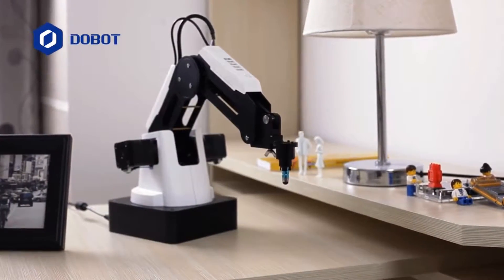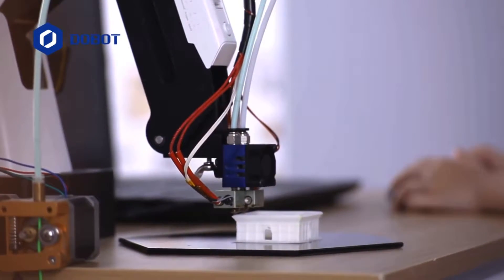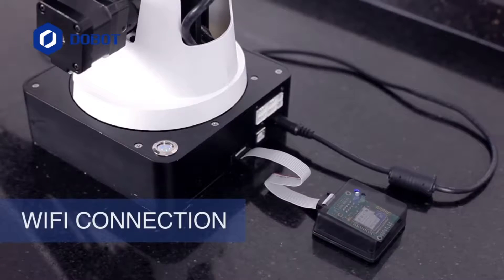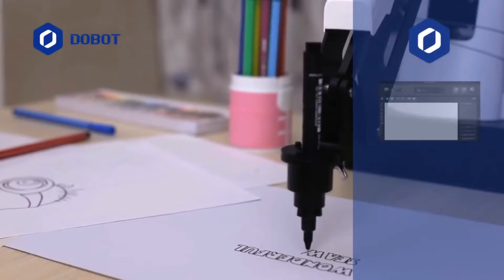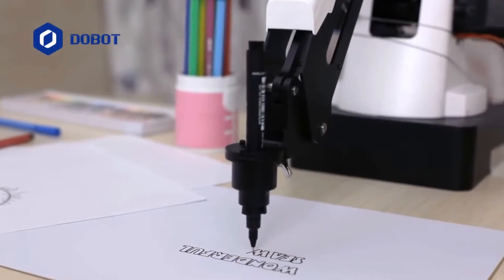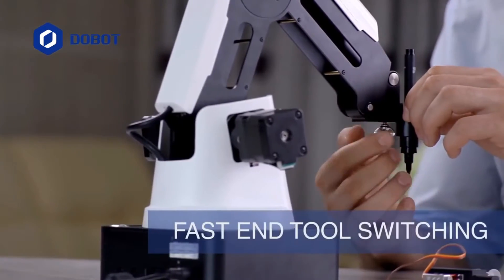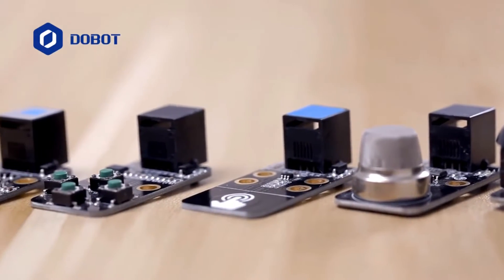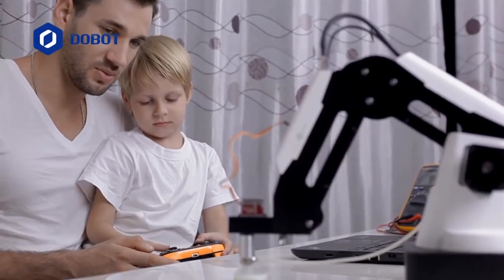Dobot Magician now in Sri Lanka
Dobot is a desktop-based robotic arm and RCS2 Technologies Pvt Ltd is the sole agent in Sri Lanka.